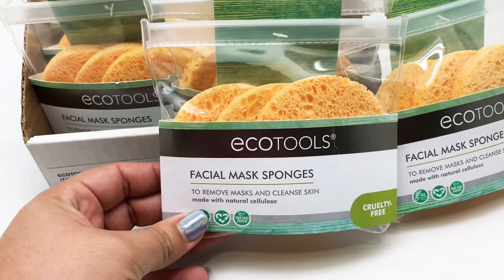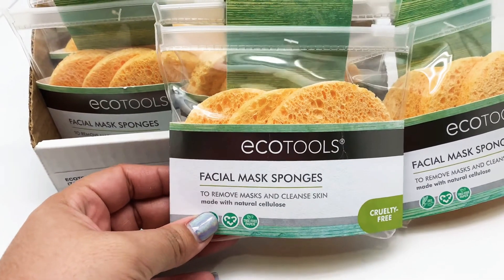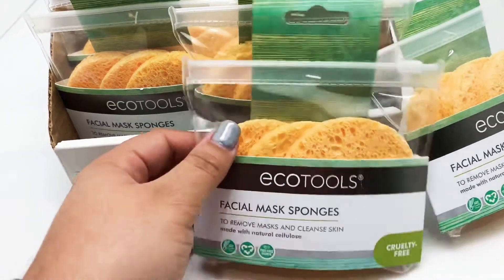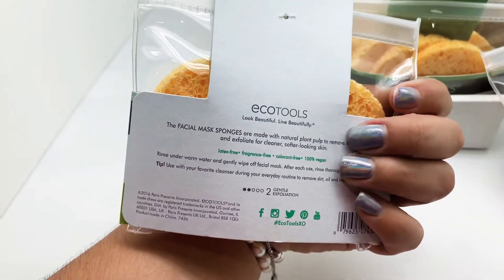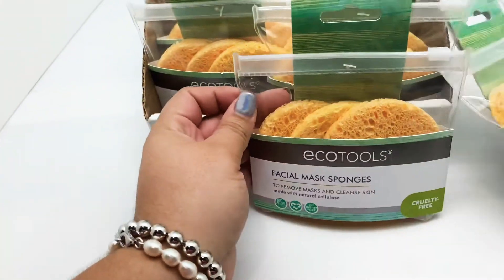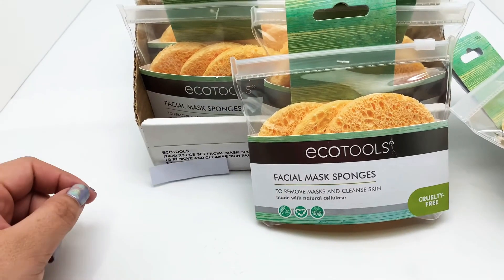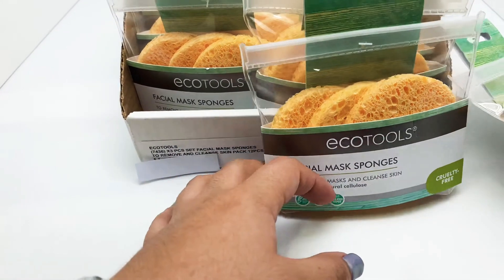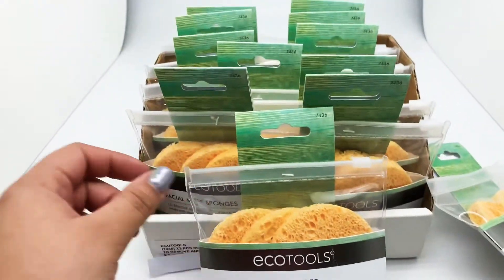Wholesale Ecotools X3 PCS Set Facial Mask Sponges Cleanse Skin l Wholesale Makeup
Wholesale EcoTools 3 piece Facil sponge comes in a 12 piece pack.
Can be used to remove makeup, remove masks or simply cleanse the skin.
Helps exfoliate for cleaner, softer skin.
Latex fee, Vegan.
Use with your favorite cleanser.

3390 NW 168TH ST.
MIAMI GARDENS,